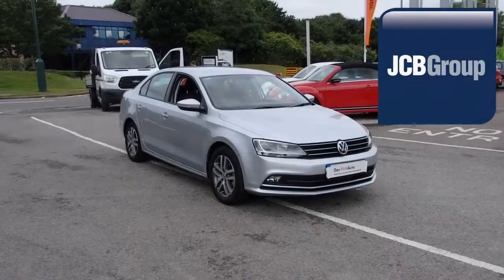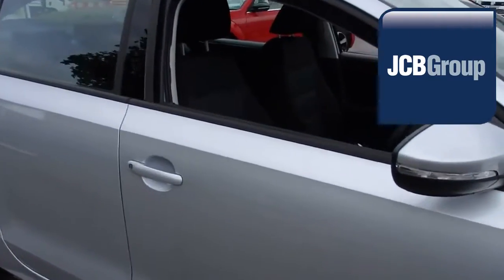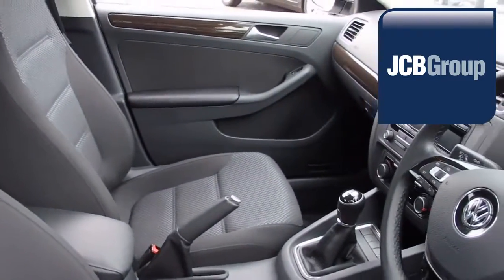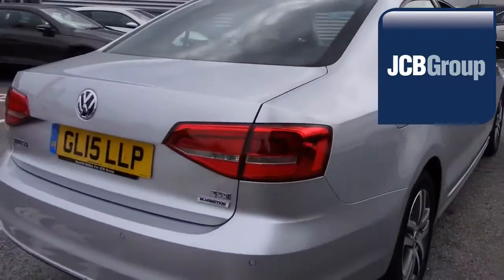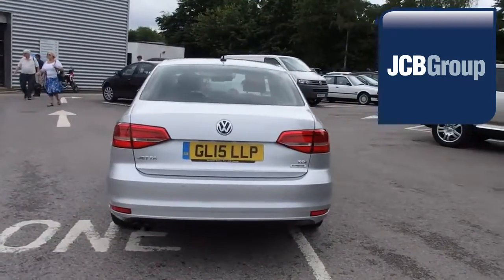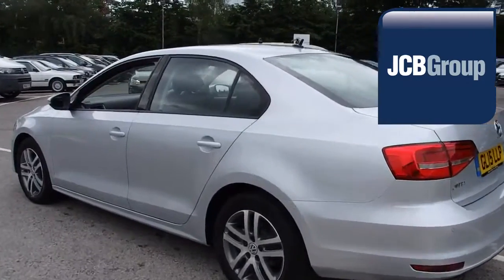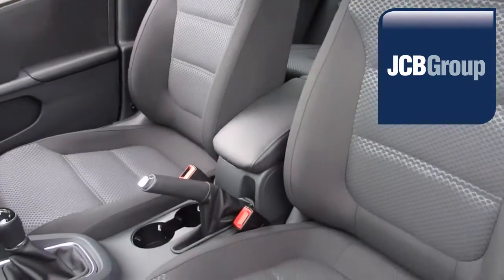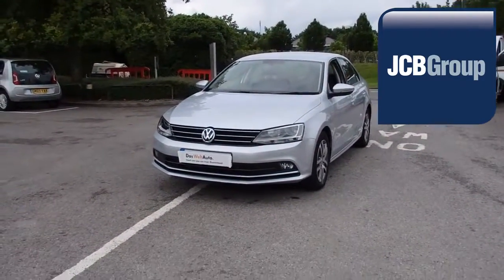GL15LLP Volkswagen Jetta 2.0 TDI SE BlueMotion Technology (110PS) 2l JCB VW MEDWAY